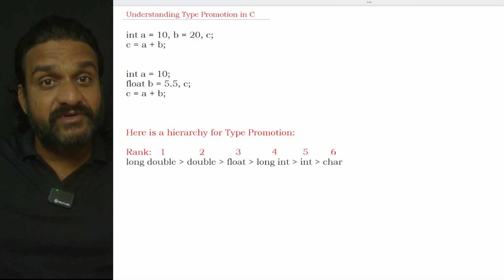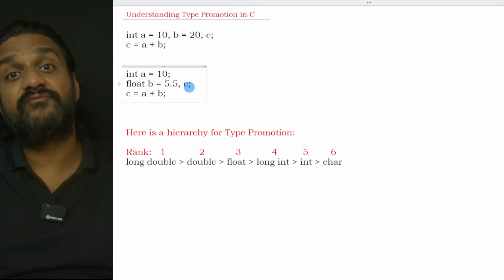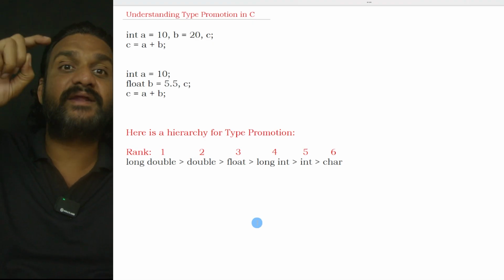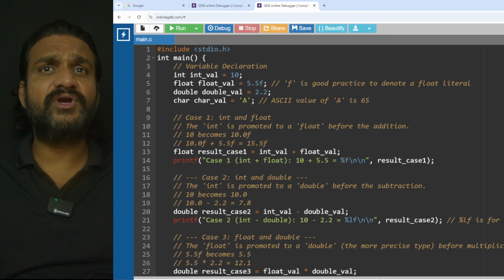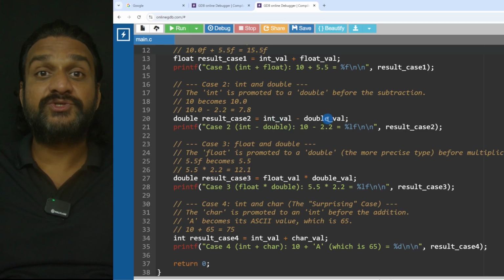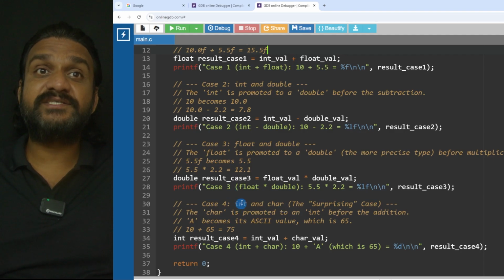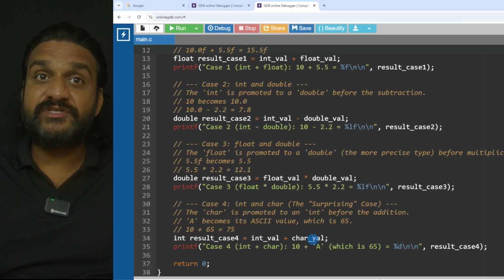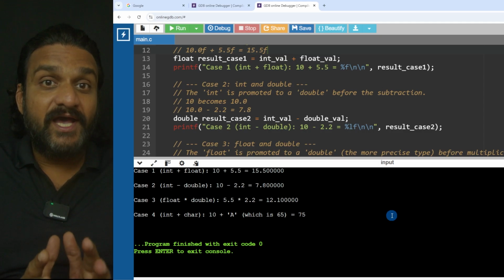Understanding Type Promotion in C || C Programming || Lesson 80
In this class we will be Understanding Type Promotion in C.

What happens when you add an `int` and a `float` in C? In this deep-dive tutorial, we explain the crucial concept of Implicit Type Promotion and the "ranking" rules the C compiler follows to automatically convert data types in an expression.

Learn how a "lower rank" type (like `int` or `char`) is promoted to a "higher rank" type (like `float` or `double`) to prevent data loss. We'll also have a first look at ASCII values and how characters are used in arithmetic.

IN THIS VIDEO, YOU WILL LEARN:
00:00 - The Problem: Operations on Different Data Types
02:40 - The Solution: Automatic Type Promotion
03:15 - The Data Type Hierarchy (Ranking System)
06:00 - Case 1: `int` + `float`
07:50 - Case 2: `int` + `double` (and the `%lf` specifier)
09:10 - The "Surprising" Case: `int` + `char` (ASCII Values)
11:55 - The Big Picture: How the Compiler Thinks
12:55 - Teaser: What if YOU want to force a conversion? (Type Casting)